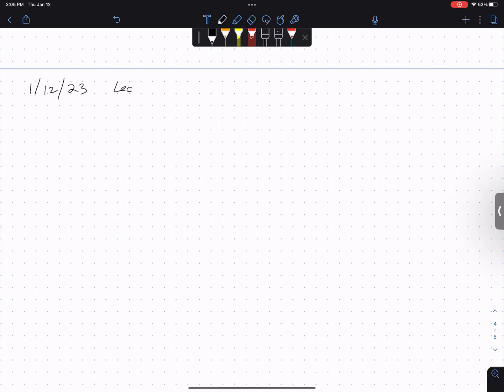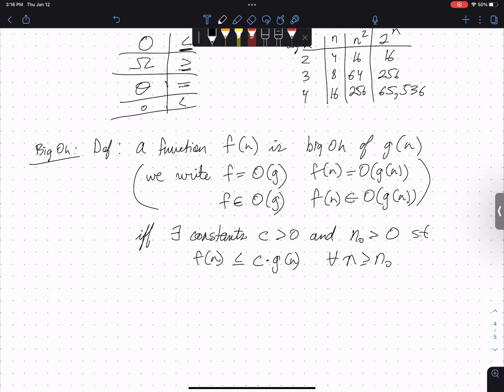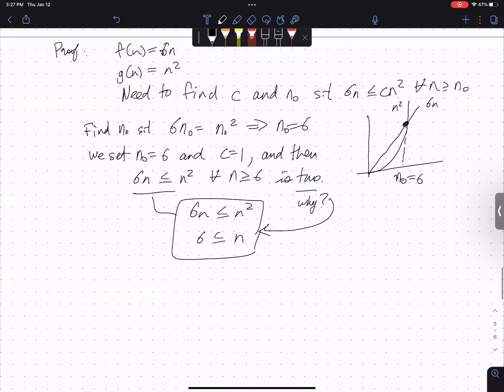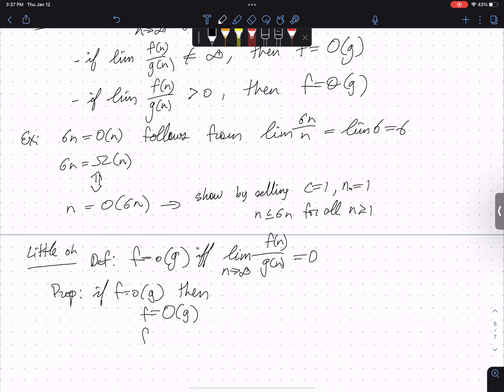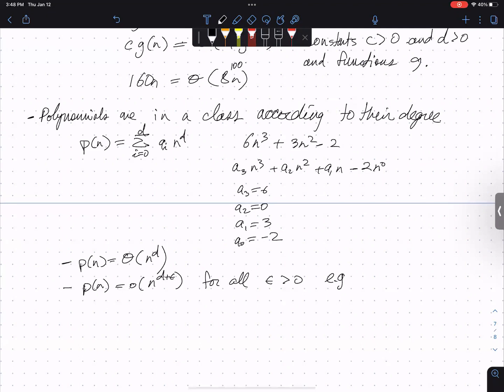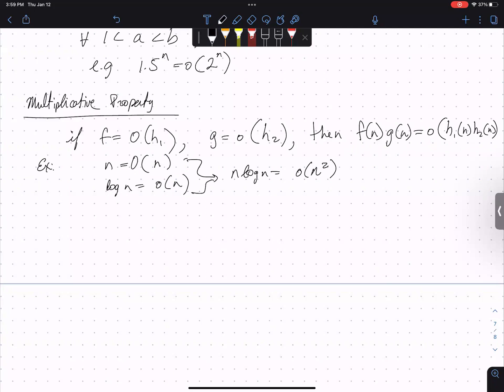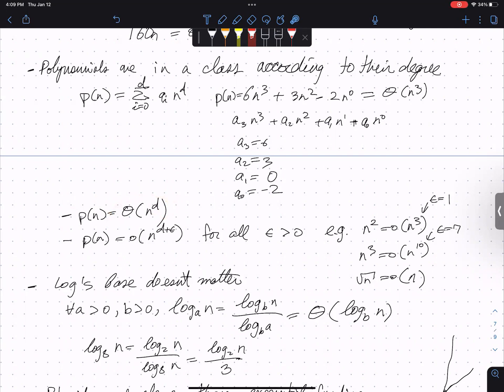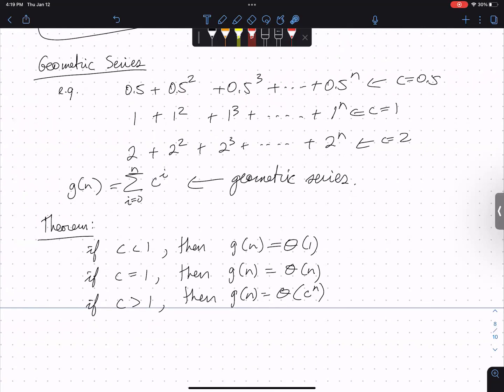CMPSC 465 Lecture A2 Asymptotic notation